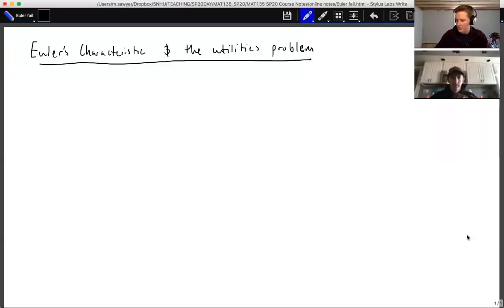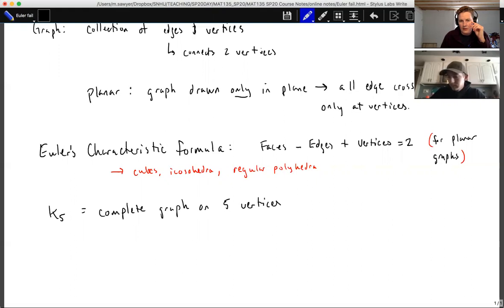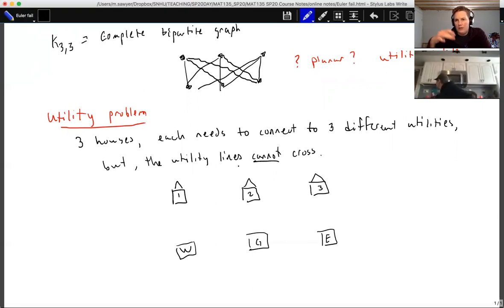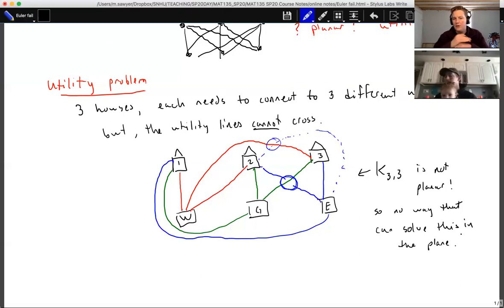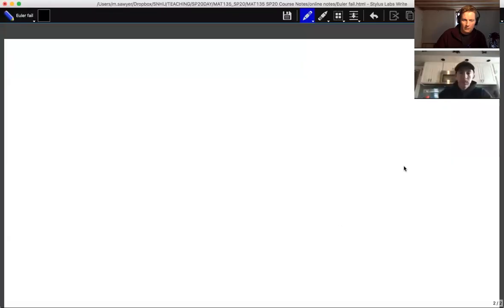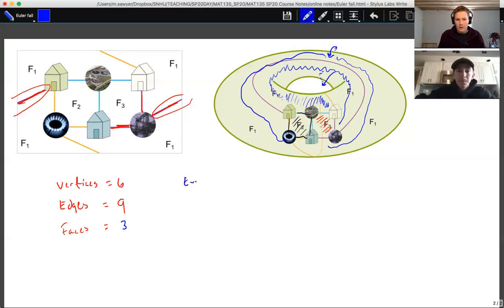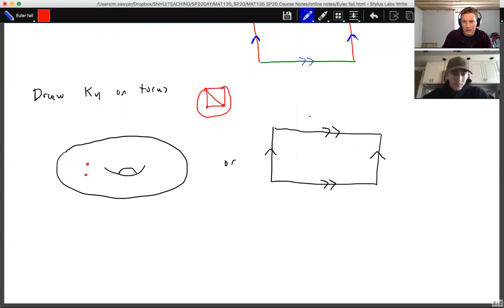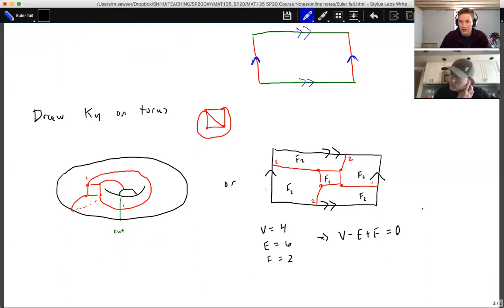Euler's Characteristic Formula when using non-planar graphs